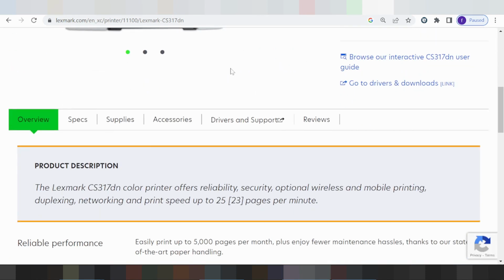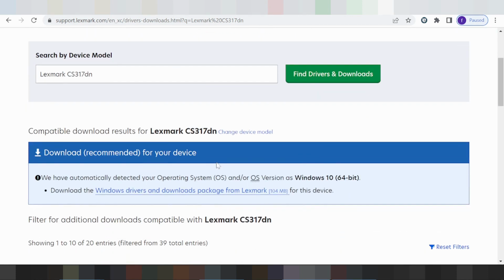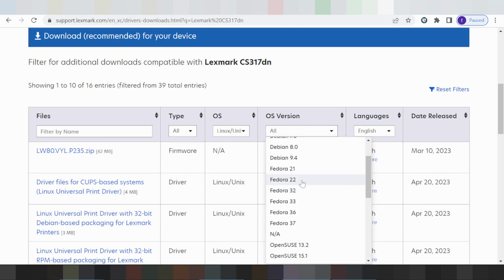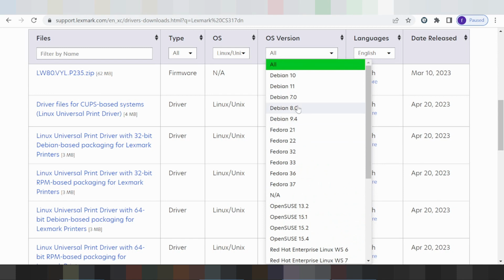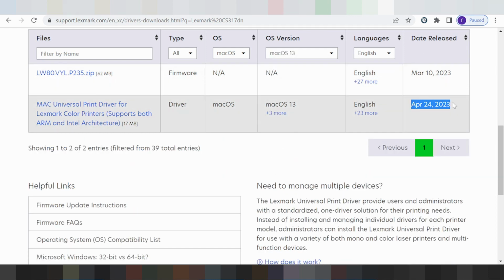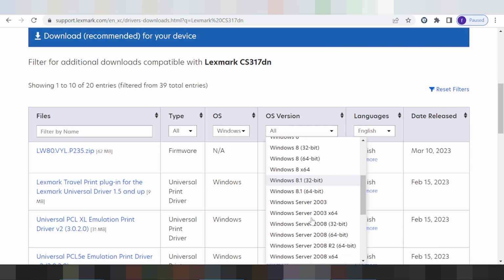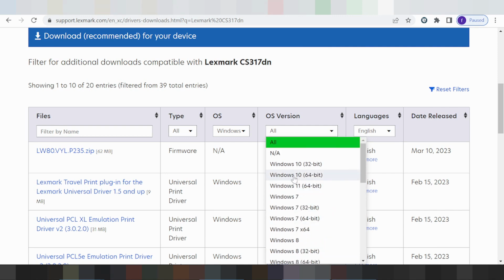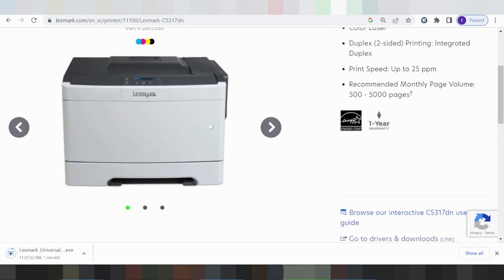Lexmark CS317 Driver Download and Setup Windows 11 Windows 10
the here link download for Lexmark CS317
you'r paste model print Lexmark CS317